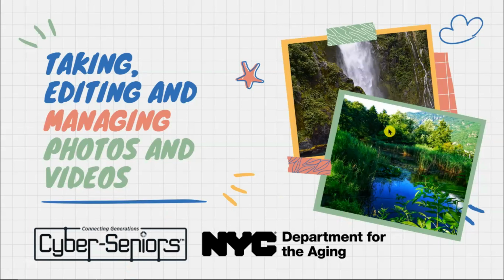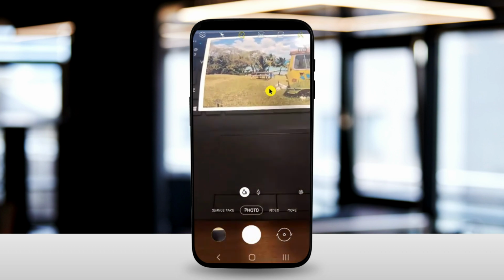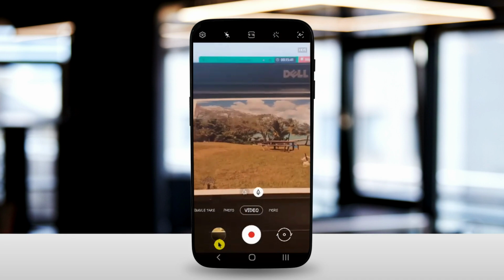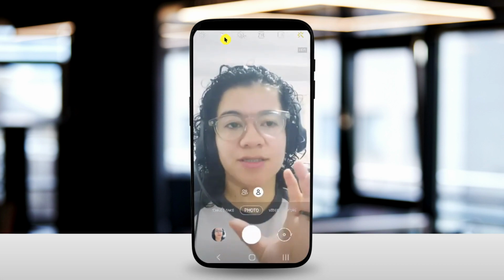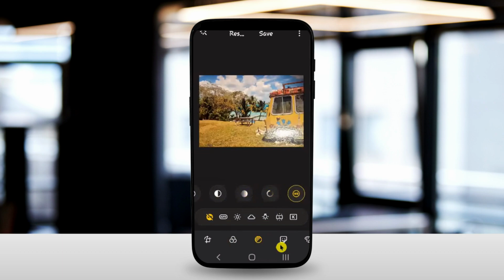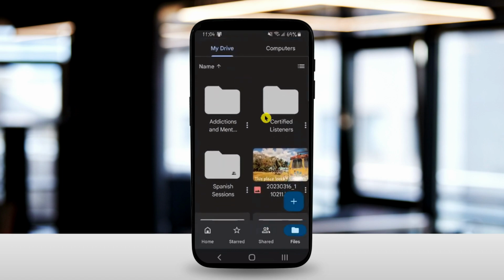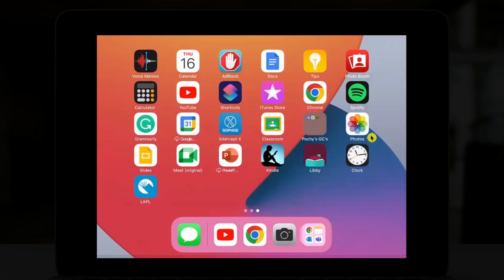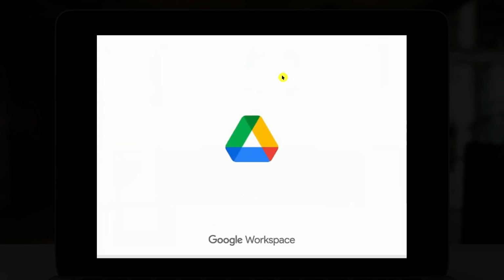Taking, Editing And Managing Photos And Videos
In this webinar, our tech mentor discusses and demonstrates how to take photos, edit, and share them from different mobile devices.